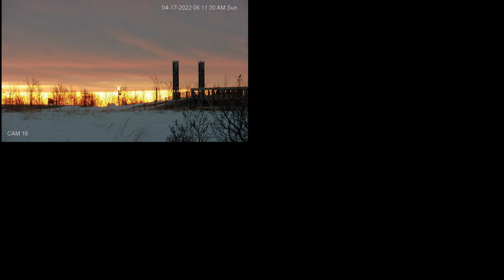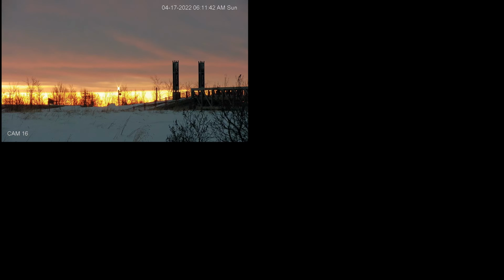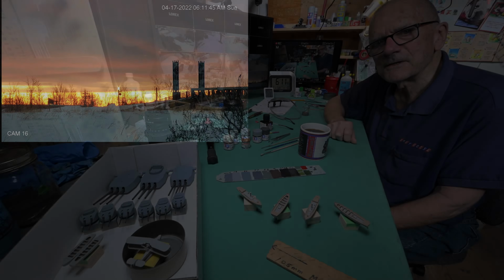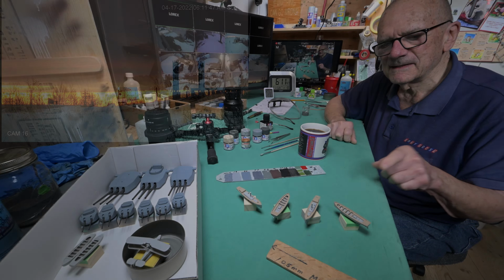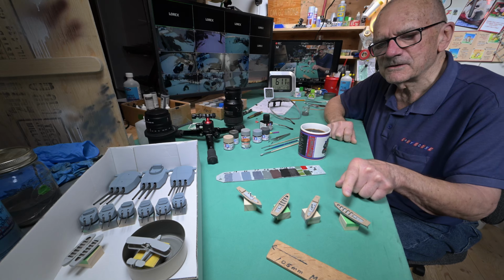The Model Ship - Part 1150